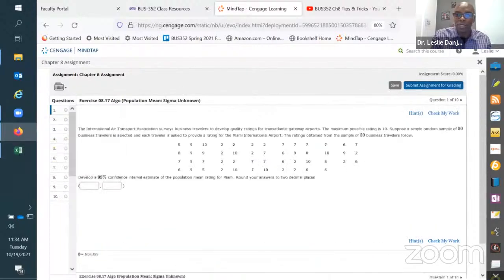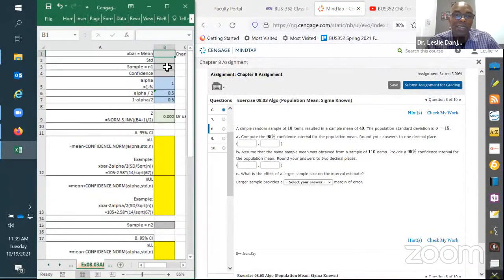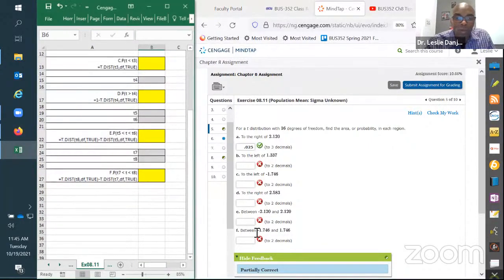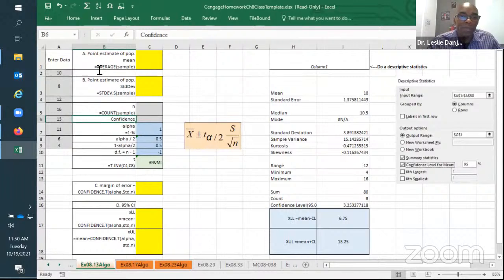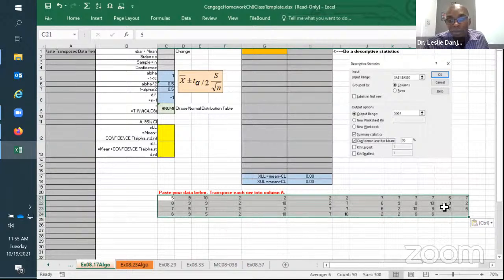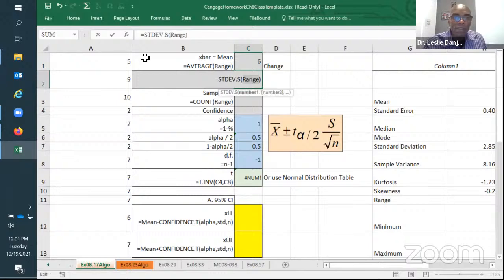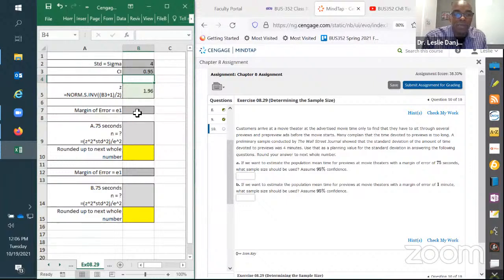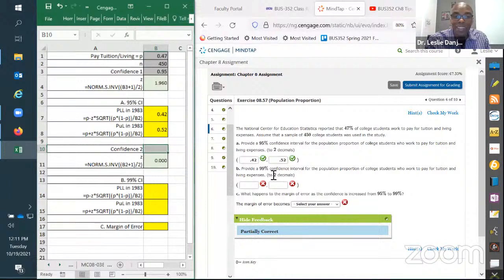BUS352 Ch8 Homework Tips & Tricks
BUS352 Ch8 Homework Tips and Tricks. Link to the Student Resources Trello Board

Timeline below:
00:00 Setup Excel & Cengage
02:50 Ex08.01Algo
06:35 Ex08.03Algo
10:48 Ex08.11
14:17 Ex08.13Algo
22:33 Ex08.17Algo
31:24 Ex08.23Algo
33:18 Ex08.29
35:09 Ex08.33
36:25 MC08-038
37:35 Ex08.57
39:34 Recap